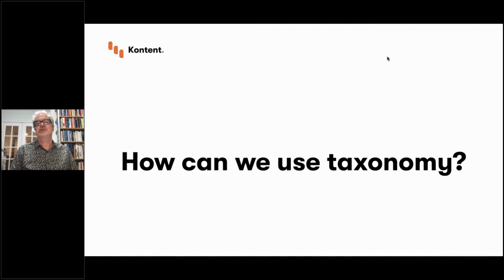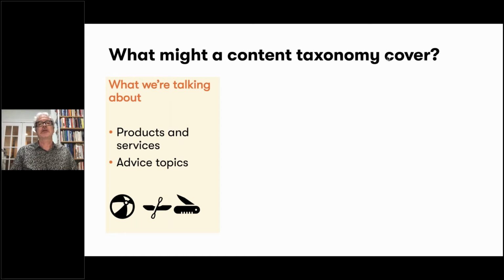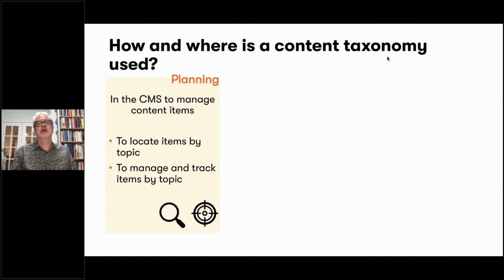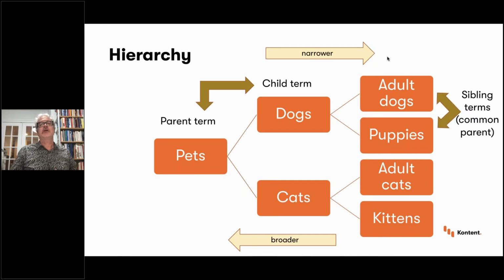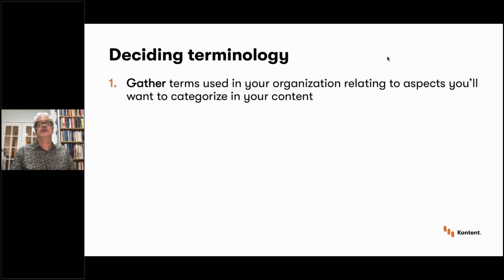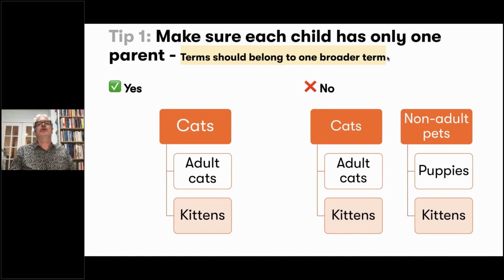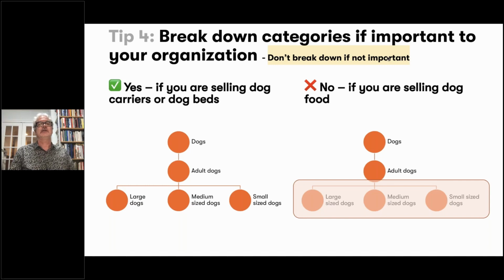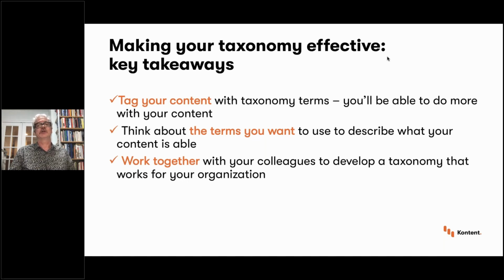[Webinar]: Getting started with taxonomy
In this webinar recording, youʼll learn what a taxonomy is and the topics it can cover, how itʼs used to support the creation and delivery of content, and how you can create a taxonomy.